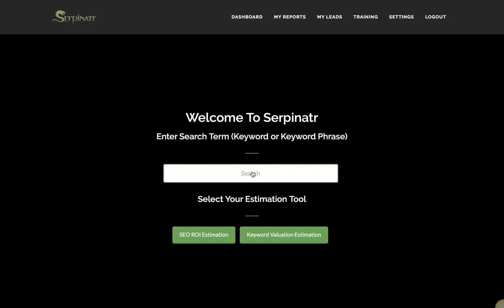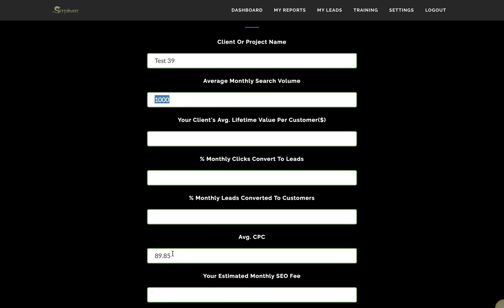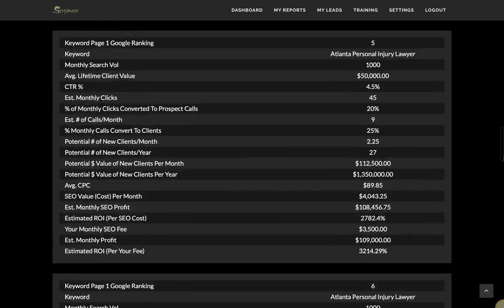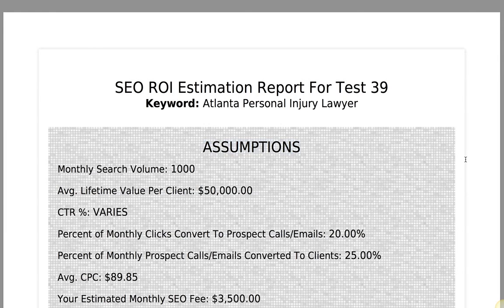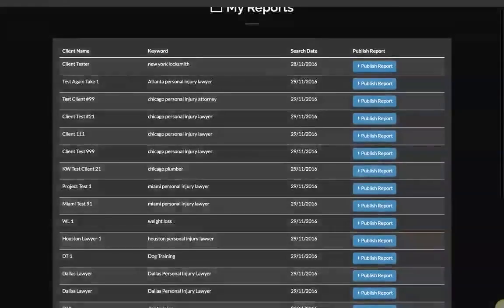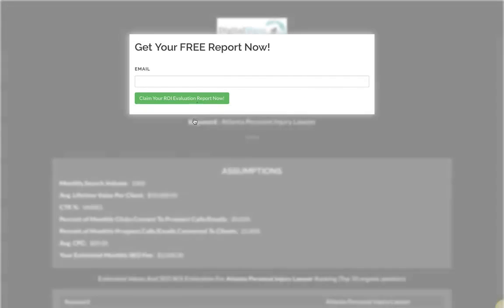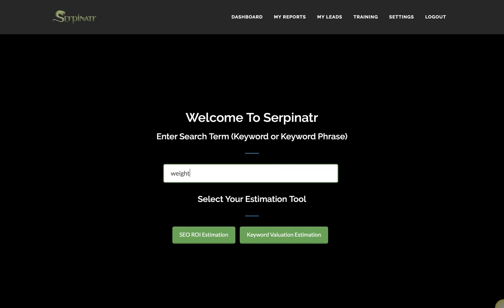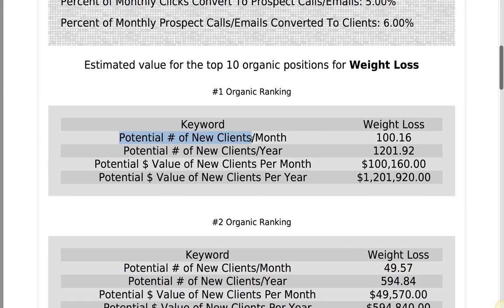Serpinatr (Masterful SEO ROI) software Demo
This is a must have for anyone doing ANYTHING online... PERIOD!